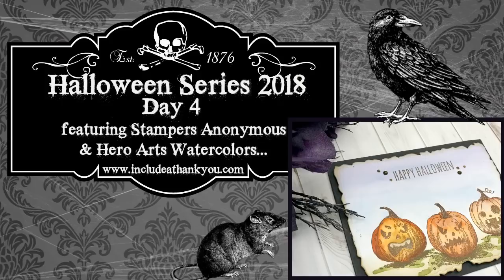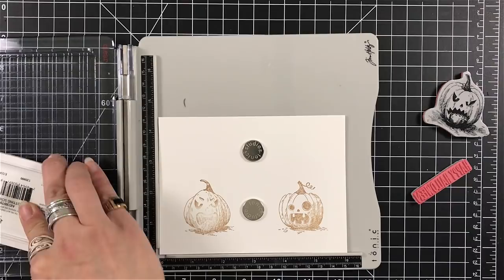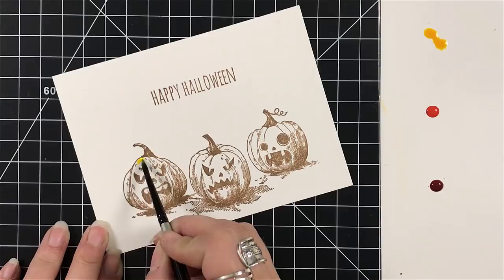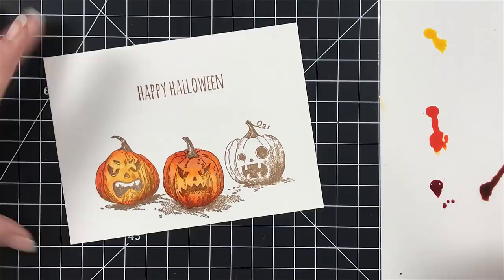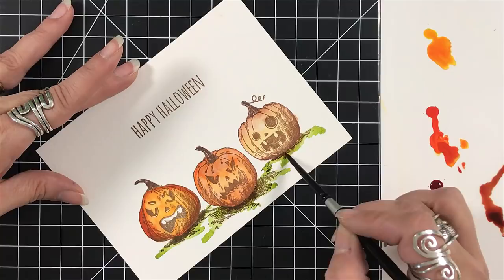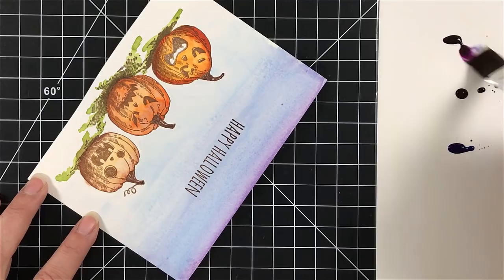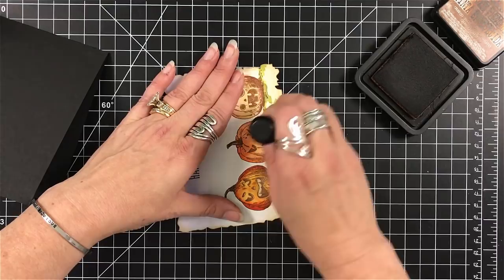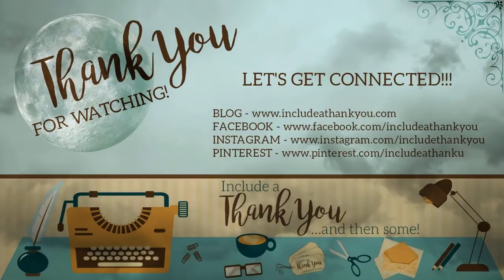Halloween Series 2018 | Day 4 | featuring Stampers Anonymous and Hero Arts | Watercolor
The Halloween Series for 2018 continues!  The bumps in the night and the screams in the halls are getting louder!  LOL… OK Let’s watercolor some pumpkins today!

~Desiree